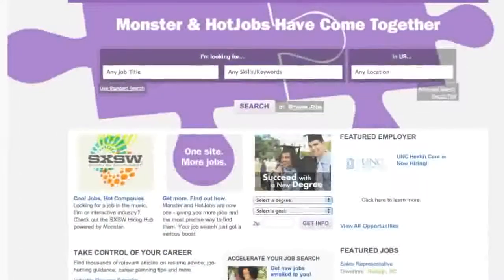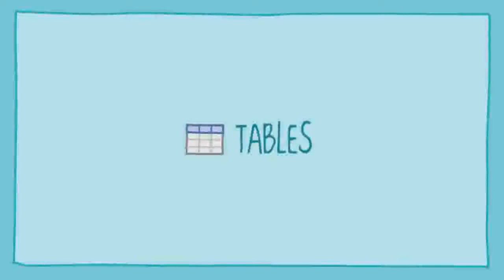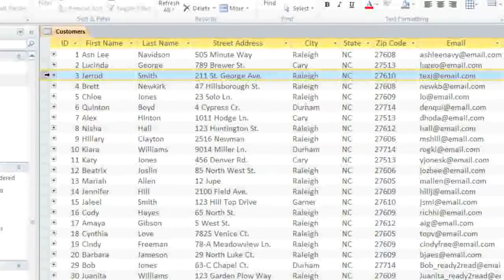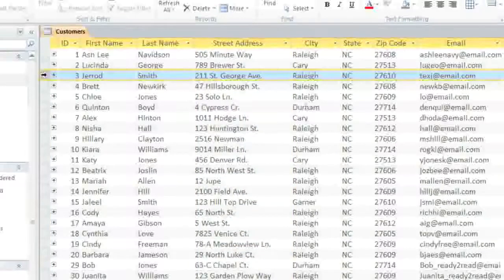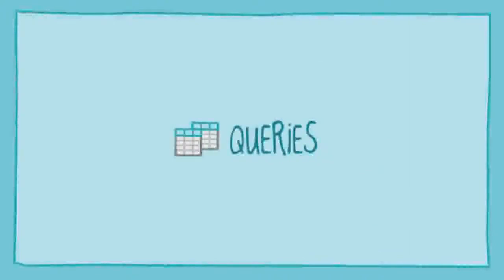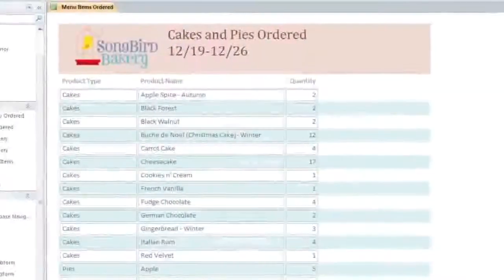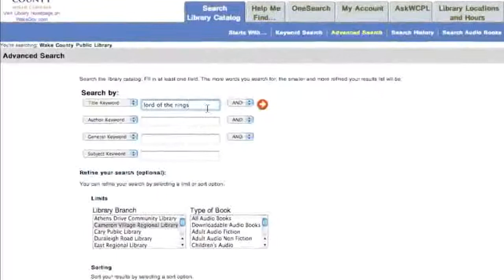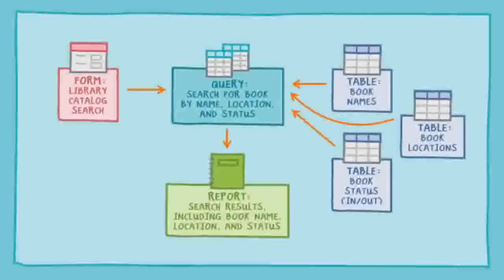MS Access 2013 Lesson 2 Introduction to Objects